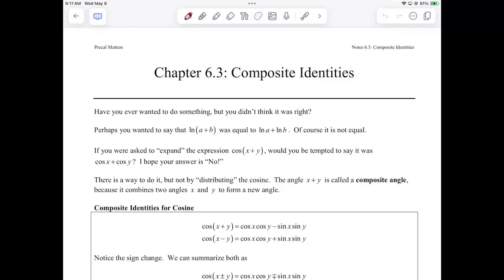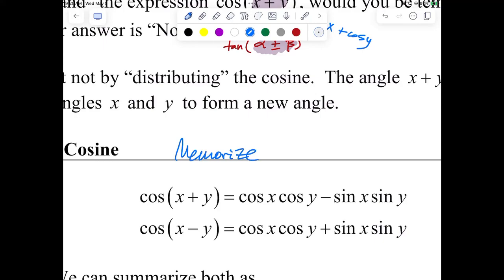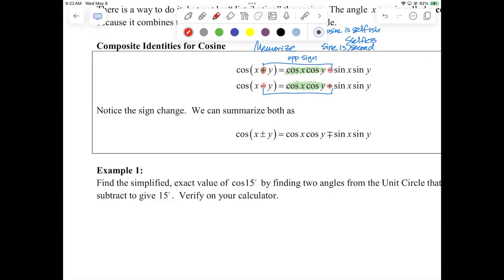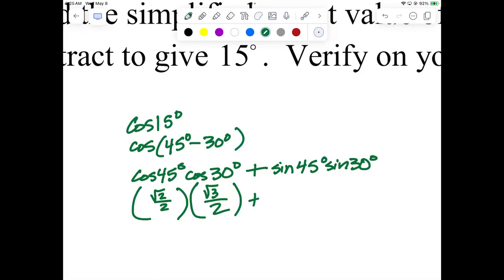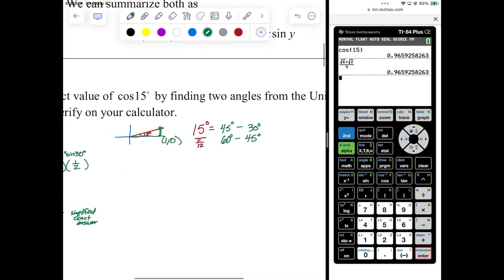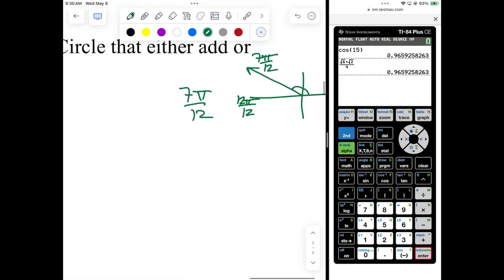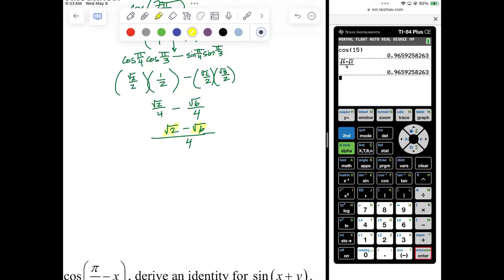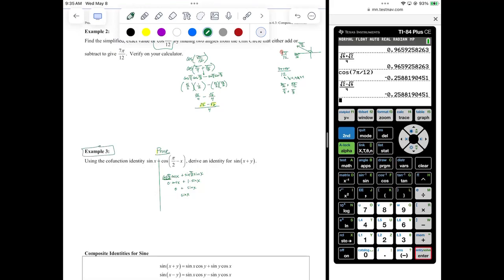6.3 Ex 01-03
Sine Composite Identities, Korpi style!